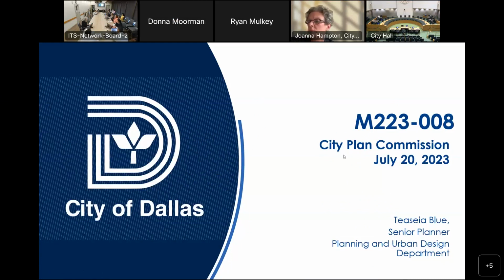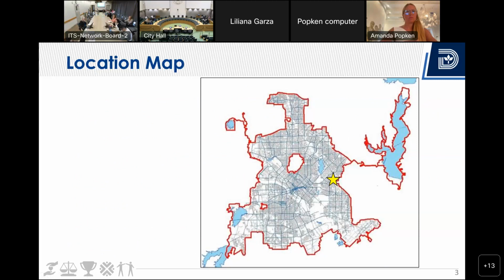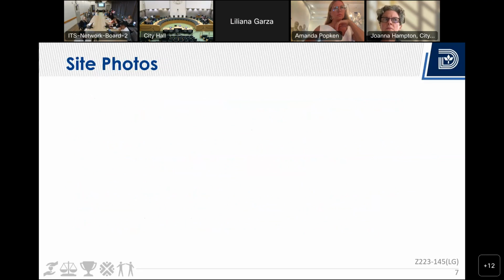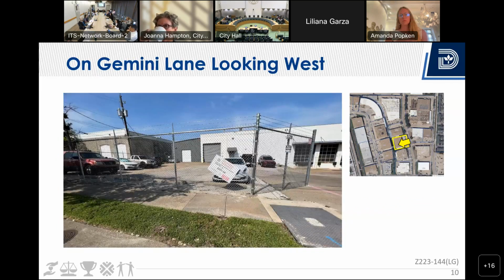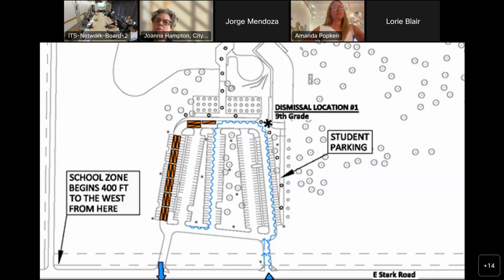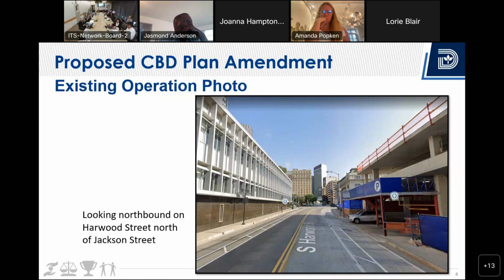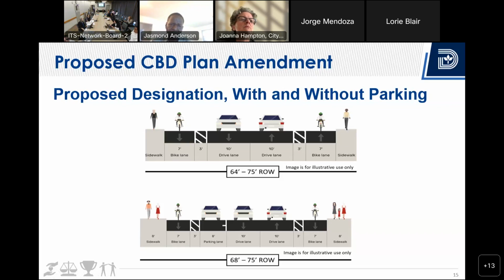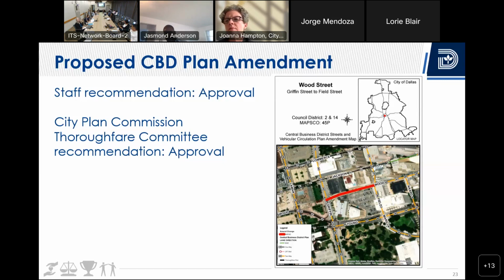City Plan Commission (Briefing) - July 20th, 2023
A recording from the July 20th briefing of the City of Dallas' City Plan Commission.